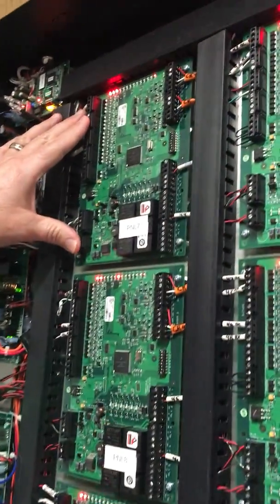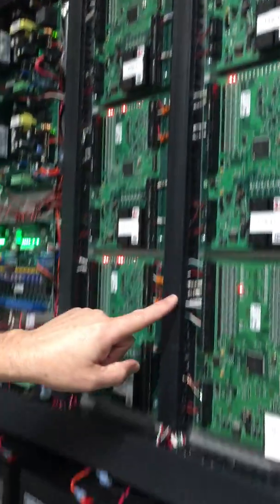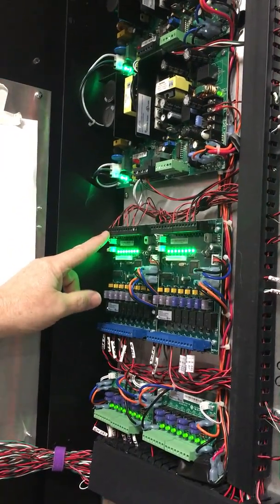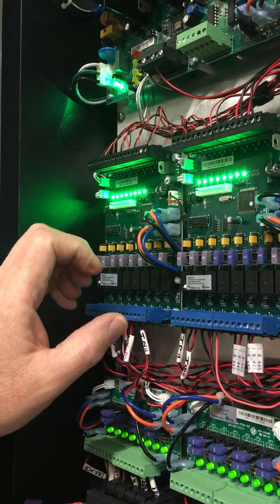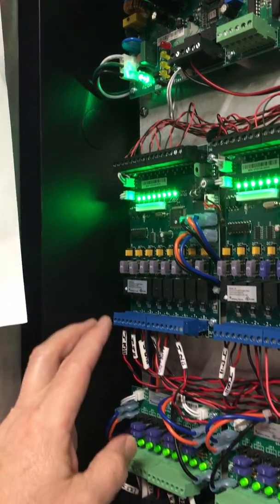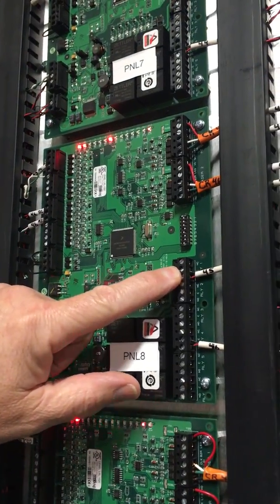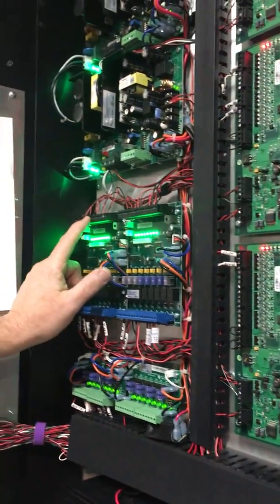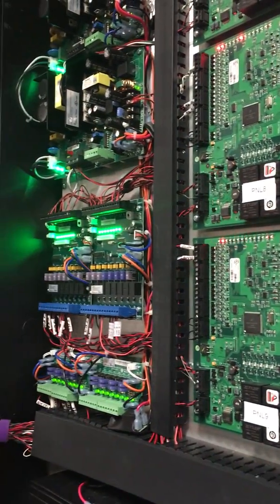LSP M8 Wiring